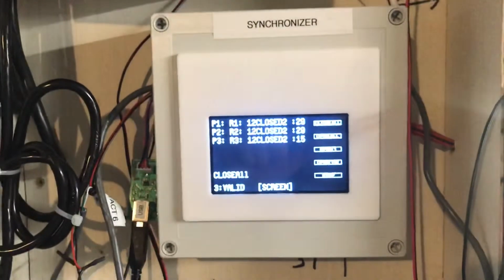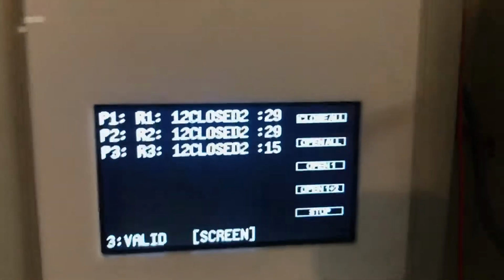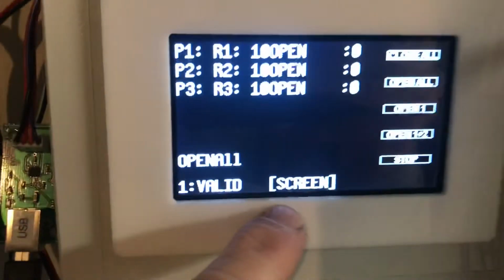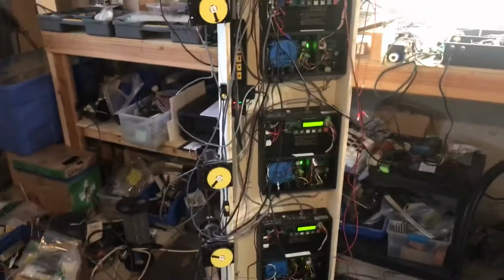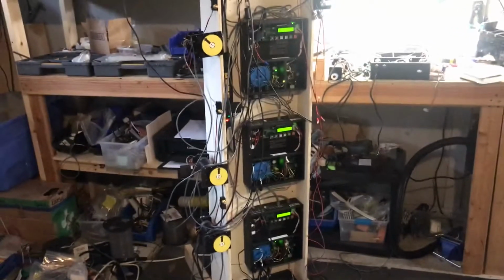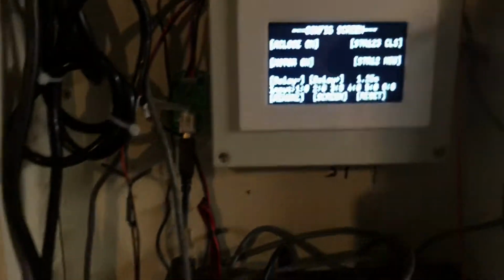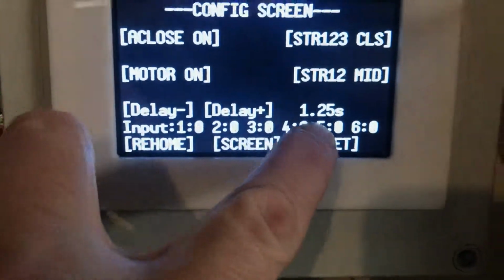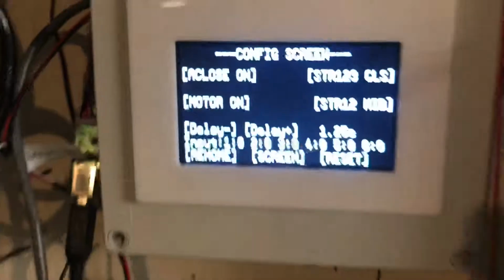St Regis install main LCD 4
Install video 4